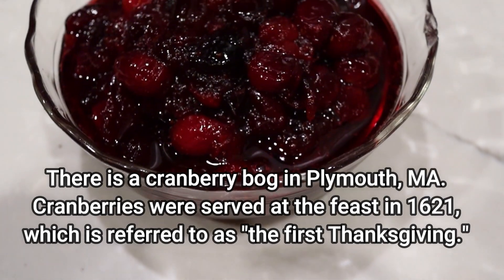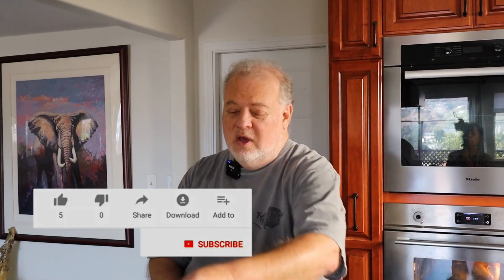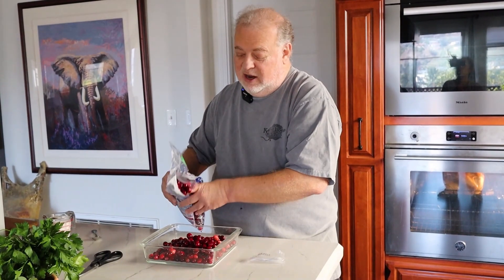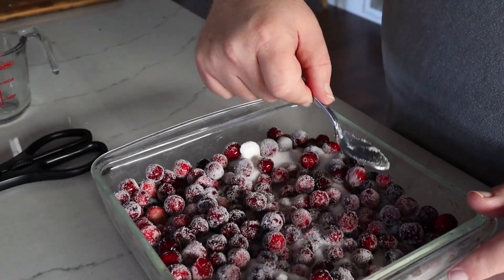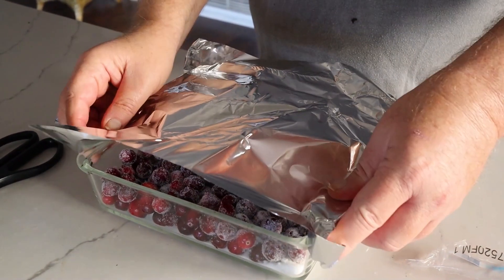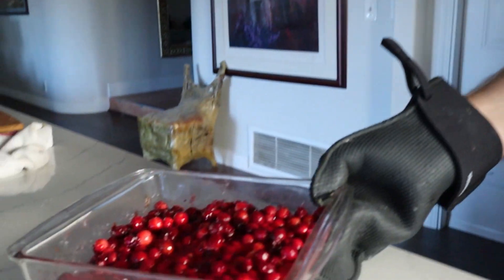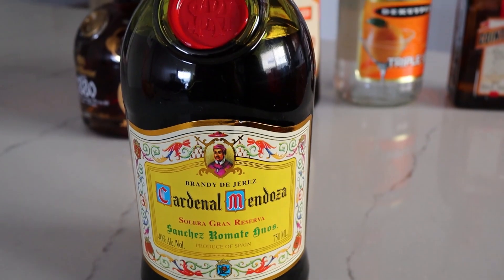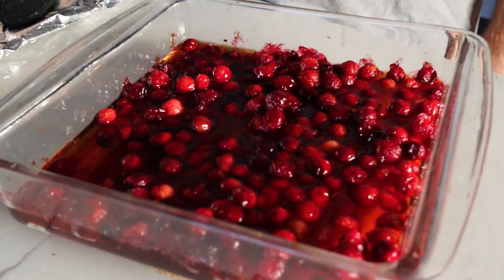The Secret to Elevating Your Thanksgiving Table: Brandied Cranberries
Are you tired of the same old cranberry sauce at your Thanksgiving dinner? Try this brandied cranberries recipe that will take your turkey to the next level! This recipe is quick, easy, and can be made with or without alcohol. Once you taste the delicious combination of sweet and tart flavors, you'll never go back to canned cranberry sauce again. Watch this video to learn how to make the perfect side dish that will have your guests begging for the recipe. Don't miss out on this delicious addition to your holiday table!